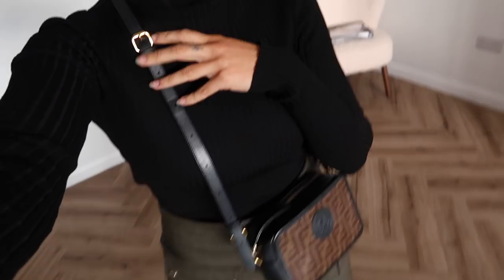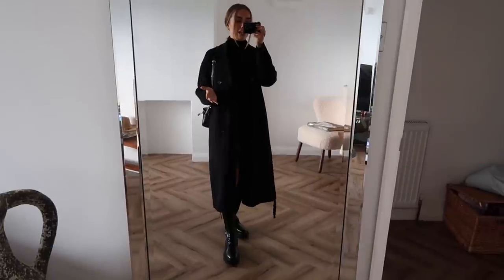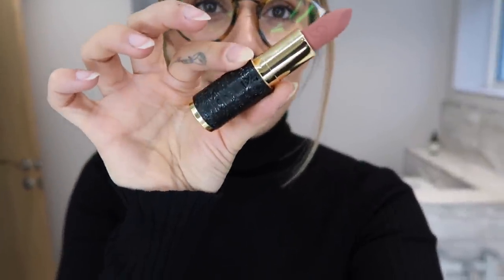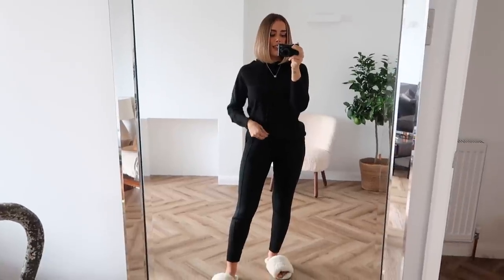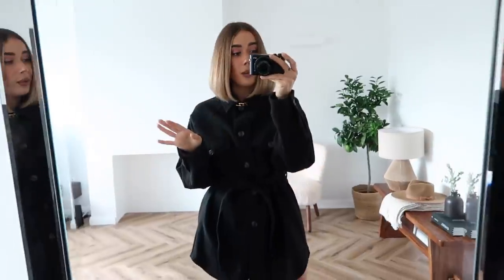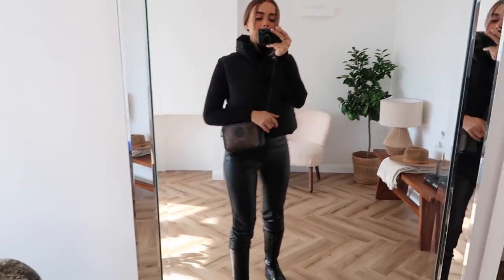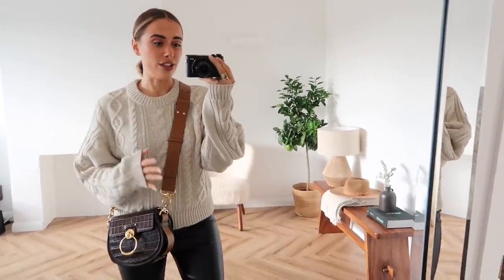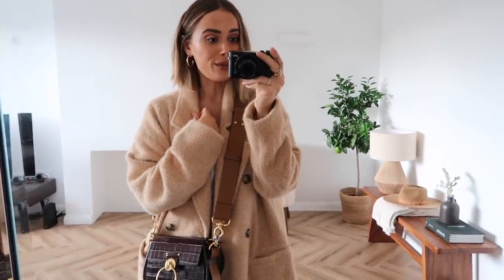WHAT I WORE THIS WEEK | Suzie Bonaldi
What I Wore This Week - Autumn/Winter 2020: A little fall / autumn OOTD inspo ft. Zara, &Other Stories, Topshop and In The Style.

- LINKS -

Coat (low stock)

Fendi Camera Bag

**Kilian Lipstick

(similar) Glasses

(out of stock atm) similar

✨Outfit 4:
**Cashmere Turtleneck

Fendi Camera Bag

✨Outfit 5:
(similar) Brushed Camel Jumper:

Sidney Jeans (low stock)

Fendi Camera Bag

(similar) Dior Book Tote via Vestiaire Collective

✨Outfit 7:
Cable Knit Jumper

(similar) Chloé Tess croc-effect Bag

**Lorna Luxe 'Elizabeth' Coat

- F.A.Q -